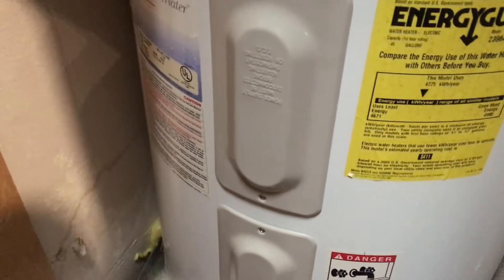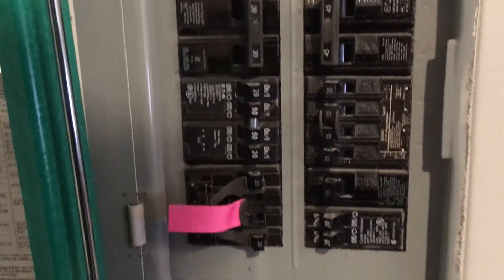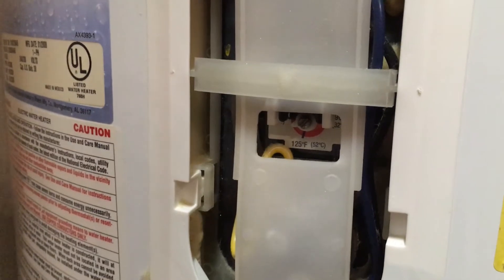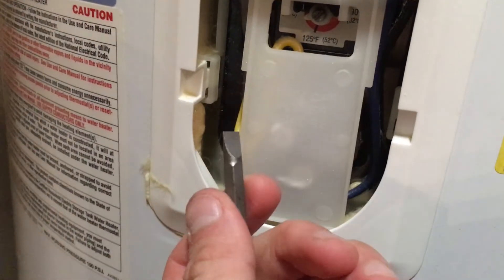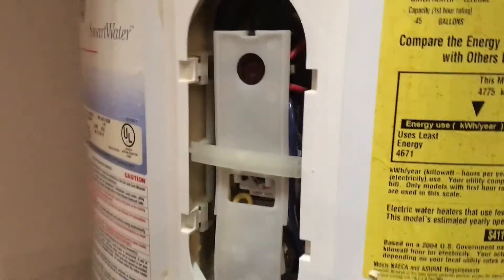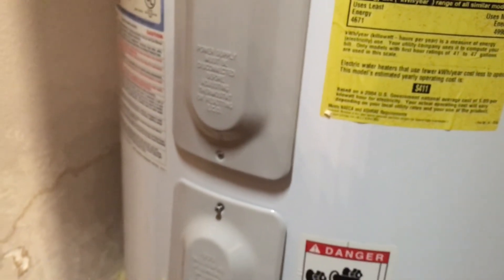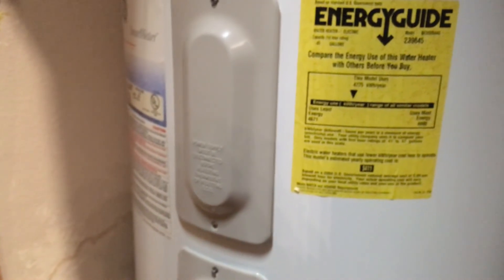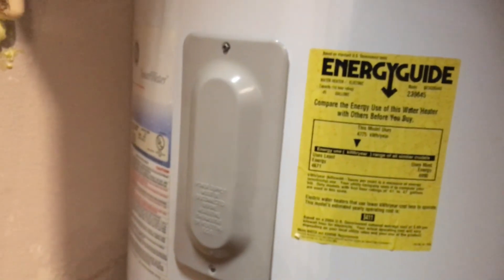How to Save Energy with Your Electric Water Heater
Is turning down your hot water temperature really worth it?

One of the laundry list items found in energy savings articles is turning down your hot water heater target temperature. I really don’t think many people follow this advice because  90% of the homes and businesses I visit, the water temperature is near 130-140 degrees. I can tell just because I need to turn on the cold water tap more than just a tad. I believe people ignore this advice because it is thought of one of those nuisance energy savings measures, similar to unplugging cell phone chargers when not in use, or turning off the ceiling fan when you leave a room.

Nearly every apartment I’ve lived in, and now my current house, I’ve set the water heating temperature to 120 degrees after burning myself the day after I moved in. I can do this because I take short, 10 minute showers, stagger my showers with my girlfriend, and really, really enjoy only having to turn on the hot water faucet. That is by far the best part, is not having to fiddle with the cold water to get the temperature just right. By the time the water has reached the shower, it has lost about 5 degrees in the pipes, providing me with a balmy 115 degree shower. Another thing I also do, and may be taking it too far in the eyes of many, is that I turn off the water when I soap up.
With a temperature any lower than 120 degrees, you may run the slightest risk of developing a legionella pneumophilia (link) colony in your hot water tank, which you probably don’t want.

Warning: With a temperature any lower than 120 degrees, you may run the slightest risk of developing a legionella pneumophilia (link) colony in your hot water tank, which you probably don’t want.

Reasons to adjust:
-Reduce scalding hot temperatures
-Reduce standby heating losses
-Reduce pipe losses

Considerations before adjusting:
-May run out of hot water
-Ever so slightest possibility of developing Legionnaires Disease, if you are aggressive with the setpoint.
-May have problems getting dishes squeaky clean in dish washing machines that don’t have booster heaters (most all do these days)